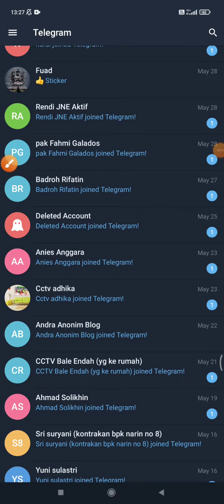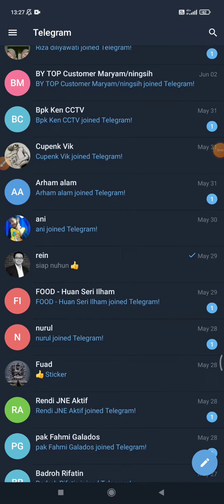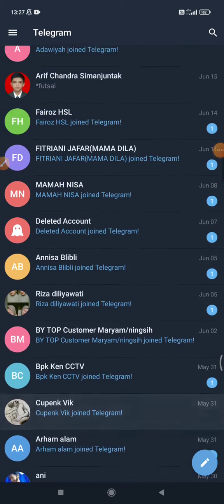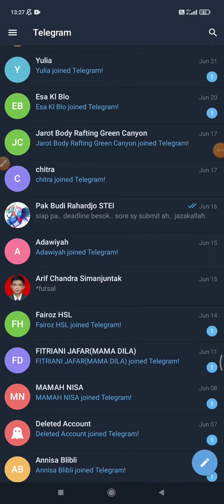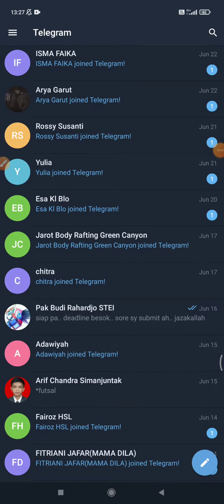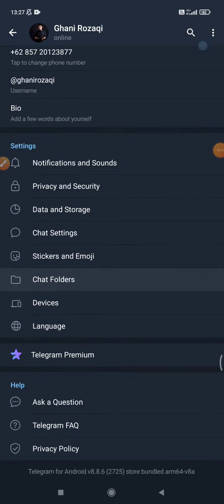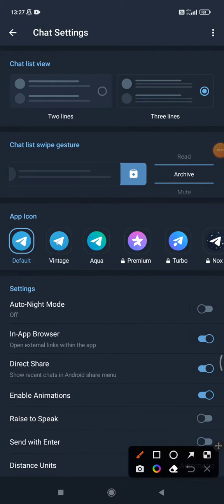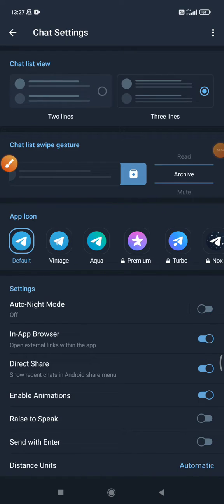How to Open Link in Telegram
Easy to do.. there are 2 options to open link in Telegram. Ypu can open it through in-app browser or by your regular browser

just follow these steps to open link in Telegaram